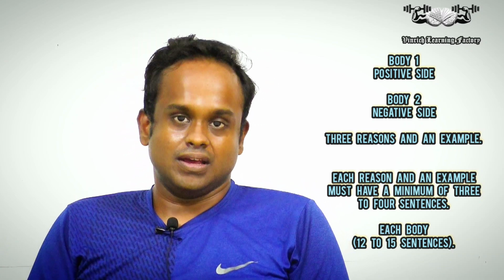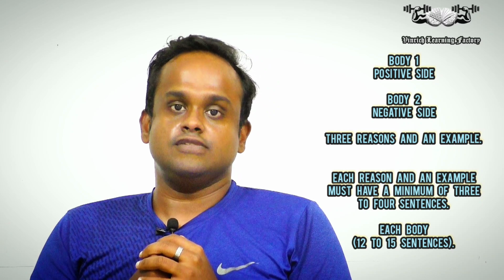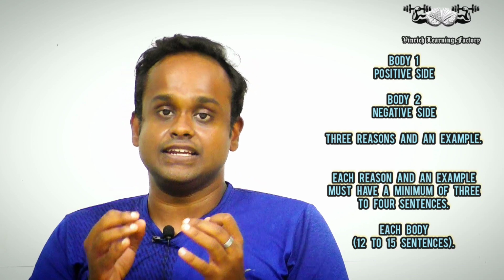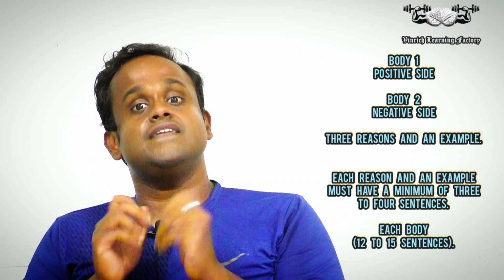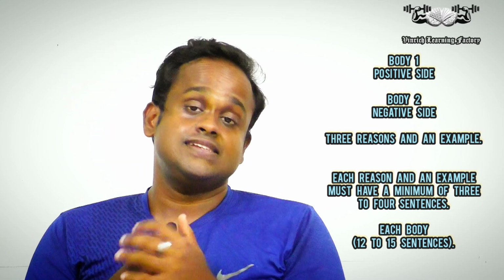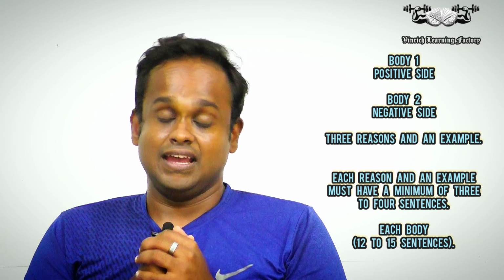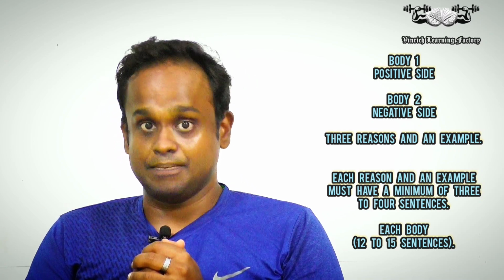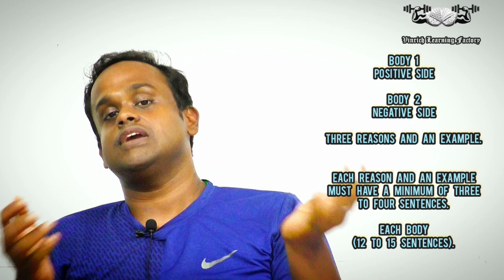Latest IELTS WRITING TIPS AND TRICKS (UPDATED 2022)